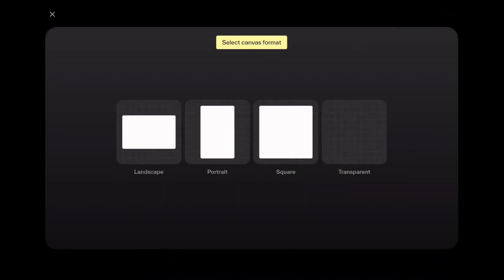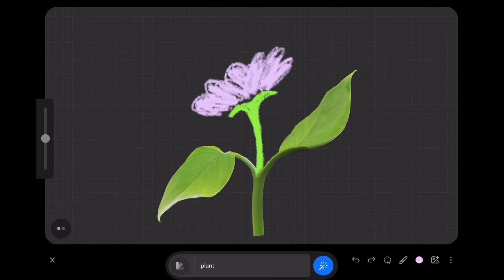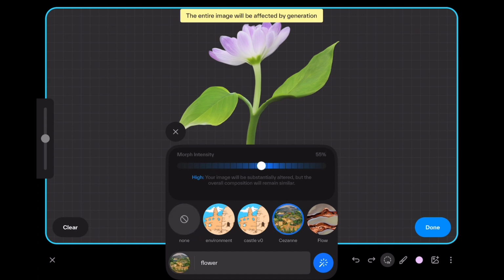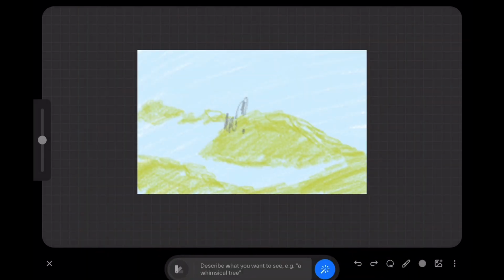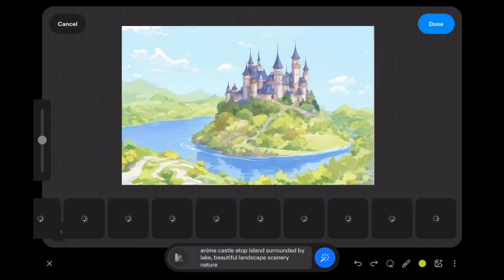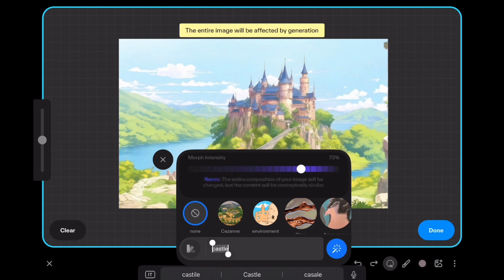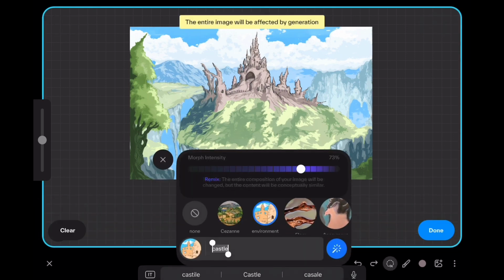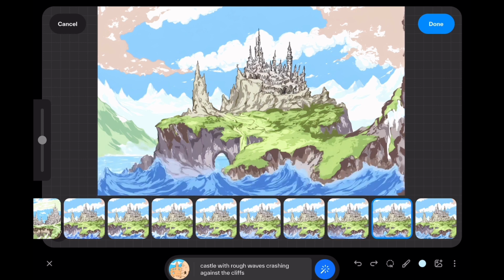How to draw with AI using Wand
Interested in digging deeper? Check out our tutorial for more advanced comic book creation here!